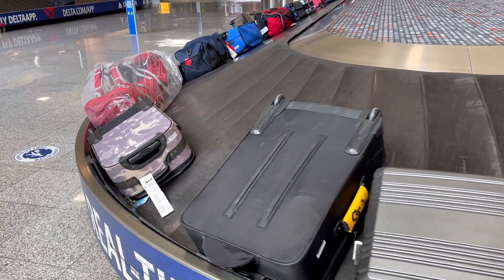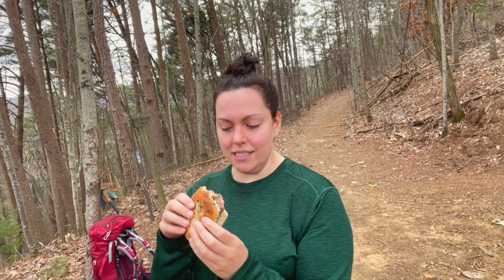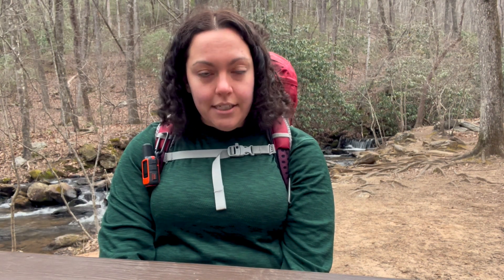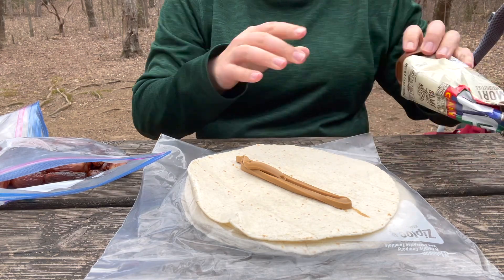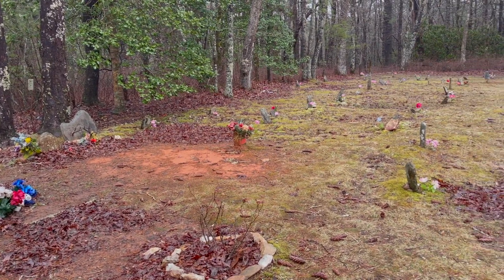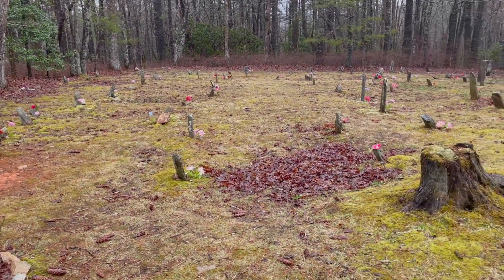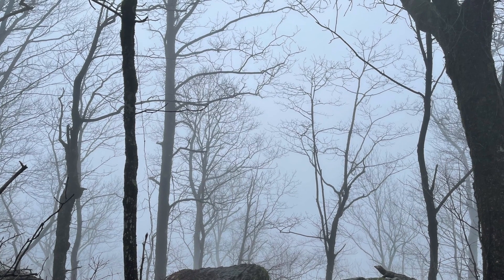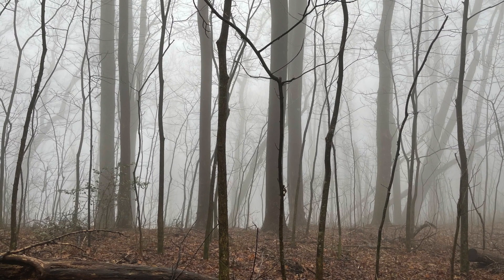Ep 1: Amicalola to Woody Gap; Time to Walk the Talk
Musings from my trip to Georgia and the first few days on the Appalachian Trail. Come join me as I start my hike. I'm in for the quite the adventure!

Video Editor: Becky Davidson